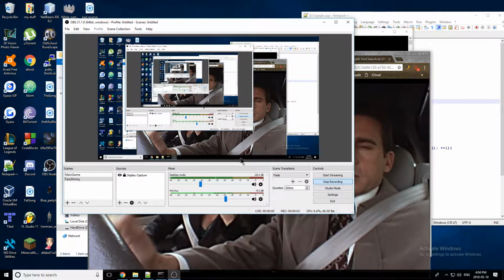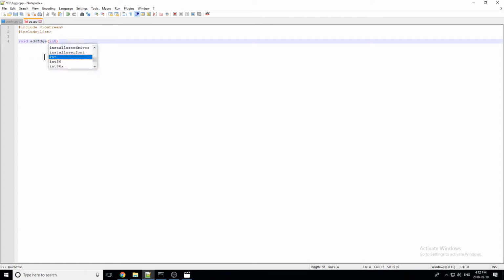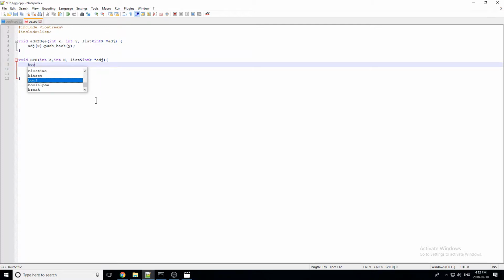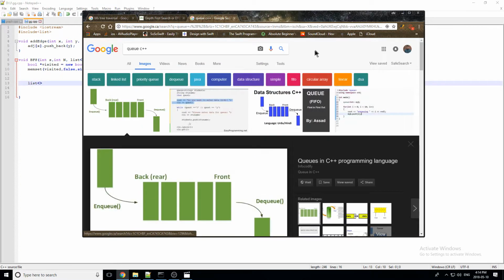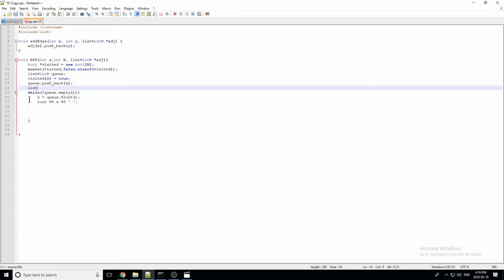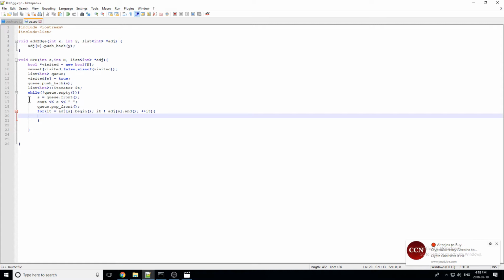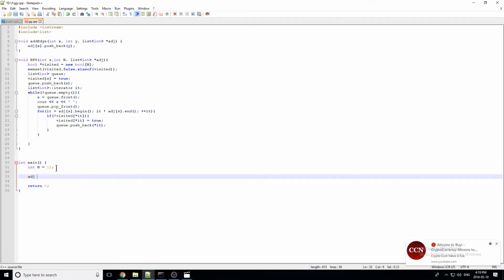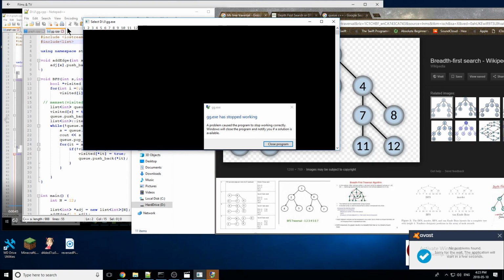Breadth First Traversal | Simple Intro Graph Theory Tutorial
My personal blog will be hosted soon. Thank you for the support and watching.